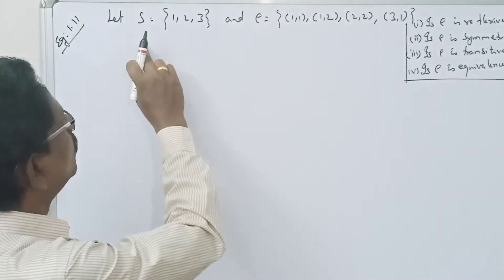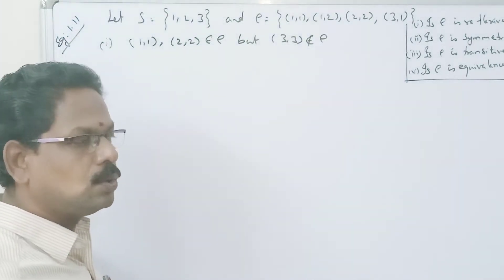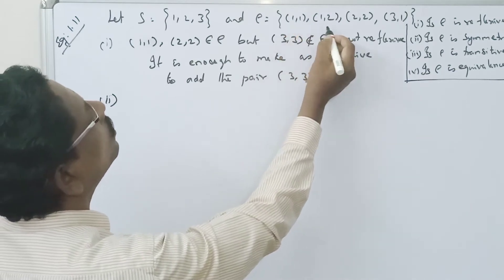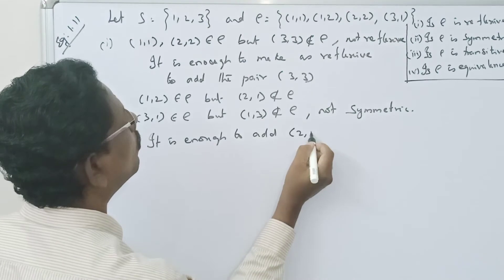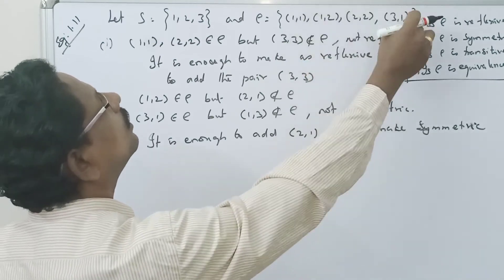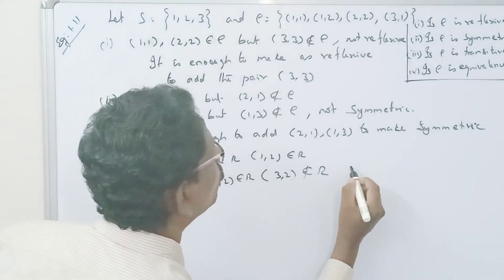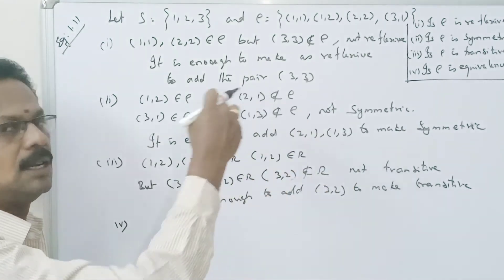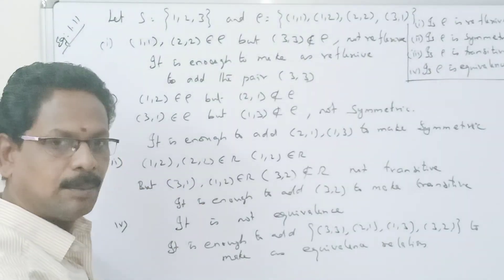STD11||LESSON: 1||EXAMPLE: 1.11||MERCURY MATHS